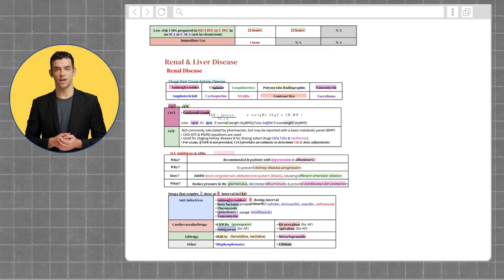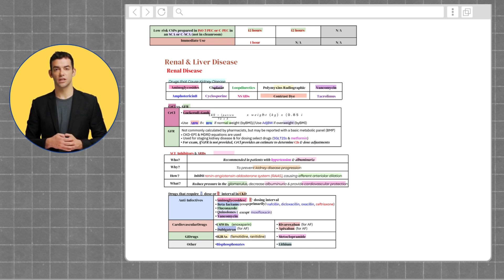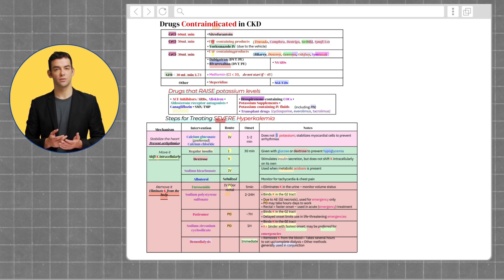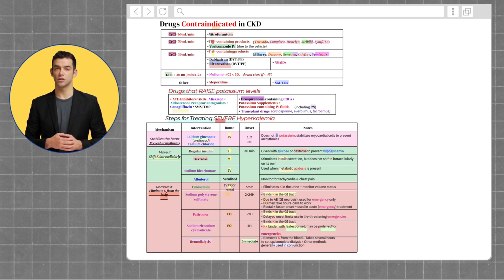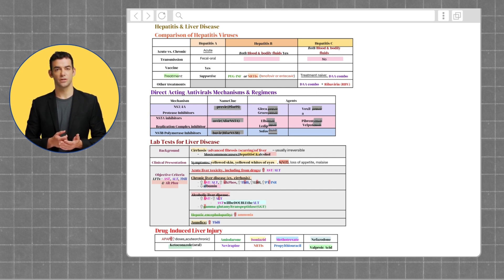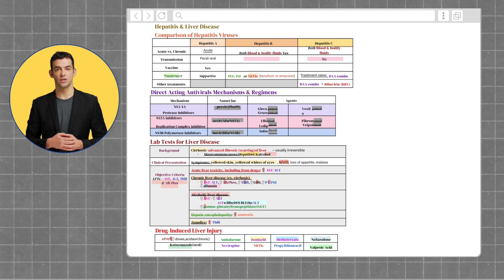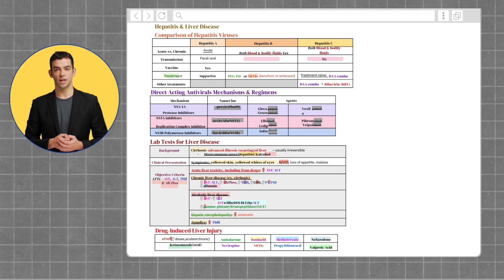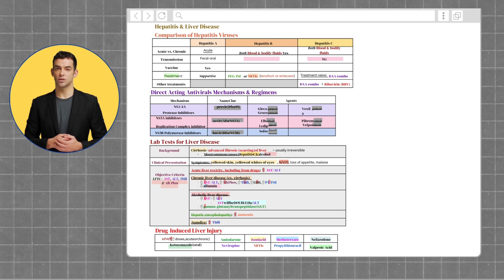NAPLEX Episode 7: Conquer Renal & Liver Disease Pharmacology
📚 Struggling with renal and liver pharmacology for the NAPLEX? We’ve got you covered! In this video, we break down the most critical concepts you need to ace this challenging section.

✅ What You’ll Learn:

How renal and hepatic function impacts drug metabolism and elimination.
Key drugs to know for chronic kidney disease (CKD) and liver disease.
High-yield tips for interpreting renal and liver function labs.
Memorization hacks for test-day success.
Whether you’re just starting your NAPLEX prep or need a last-minute refresher, this video is packed with insights to boost your confidence and performance.